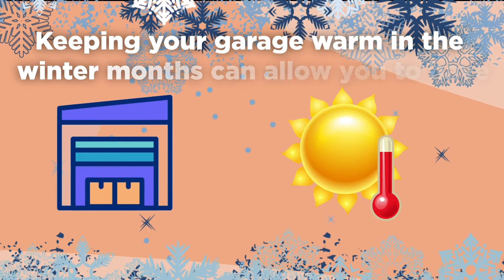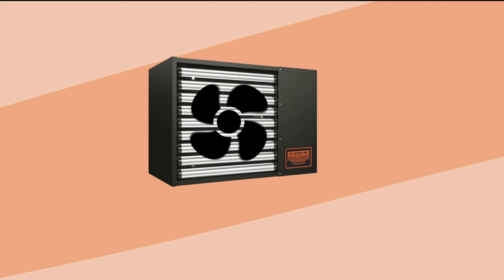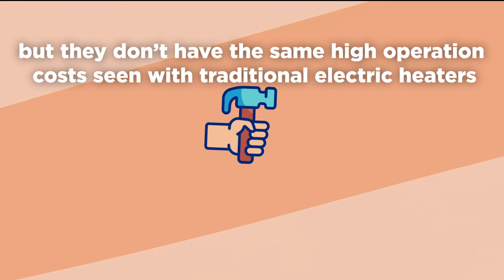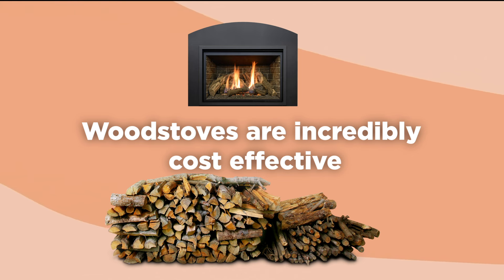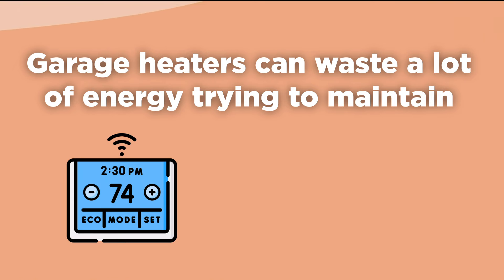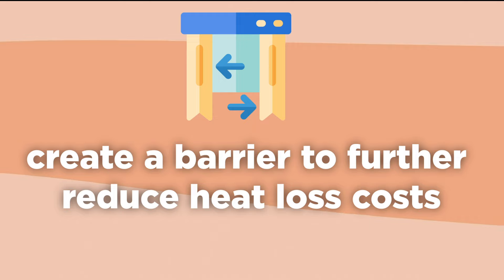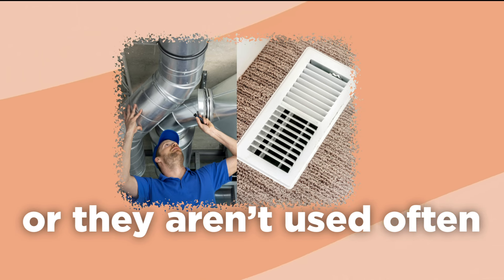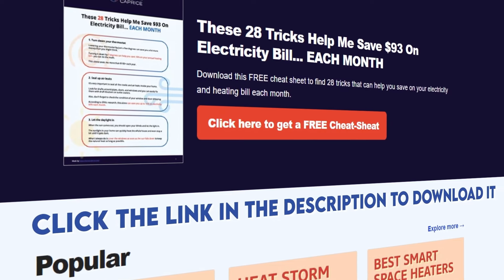4 Affordable Ways to Add Heating to Your Garage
Heating and cooling are some of the most important aspects of your home. If they are not functioning correctly, you immediately feel the results, thus making you uncomfortable. For this reason, Home Caprice was created! We want to simplify your life by solving your problems quickly and efficiently.

Since our launch in 2019, we have helped over 500,000 people solve problems or choose the best home heating or cooling equipment.